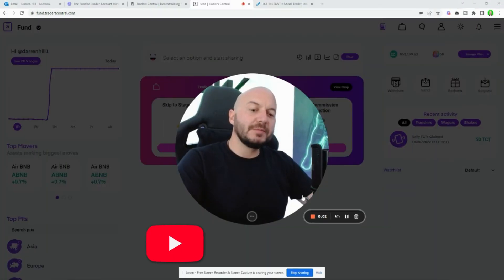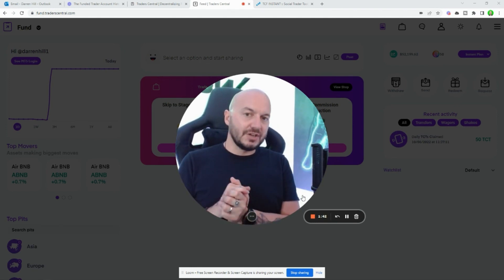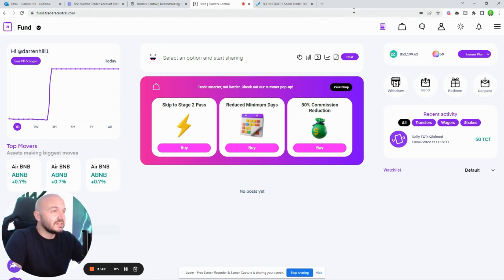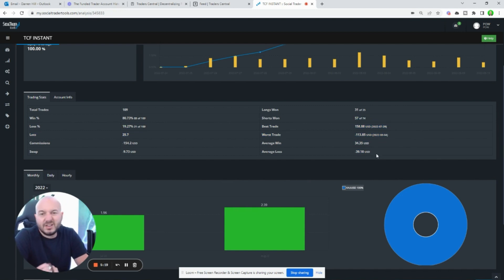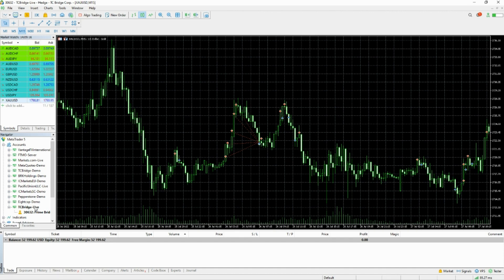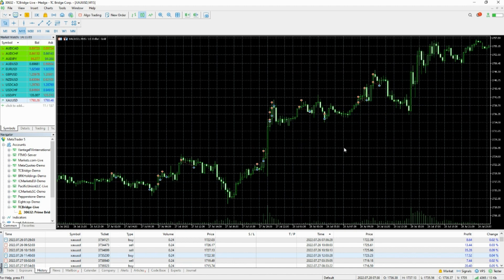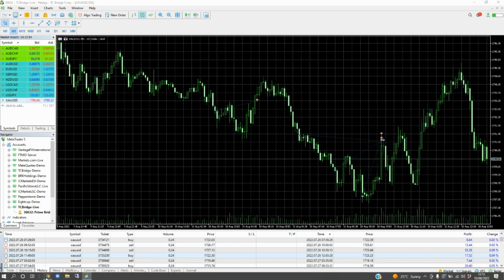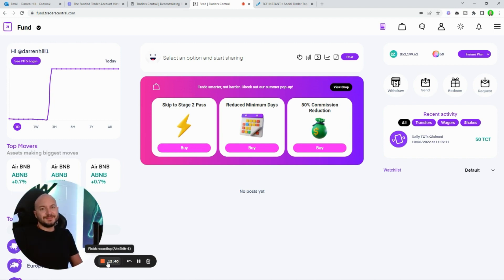My THOUGHTS on Traders Central Fund!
I recently bought an instant funded account with Traders Central Fund, and already I've made back the money that I spent.

To be honest, if you've not considered instant funding yet, you could be missing a trick.

In this video, I tell you my thoughts on traders central fund and if they're worth it.

Any advice or information on this channel is general advice only; It does not take into account your personal circumstances, please do not trade or invest based solely on this information. By Viewing any material or using the information uploaded to this channel you agree that this is general education material and you will not hold any person or entity responsible for loss or damages resulting from the content or general advice provided here by myself or POW Ltd.